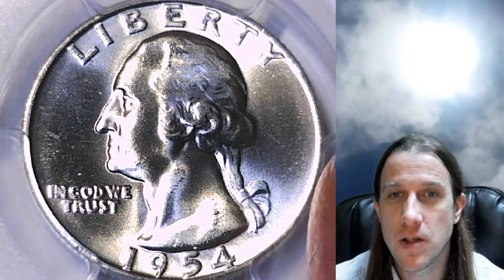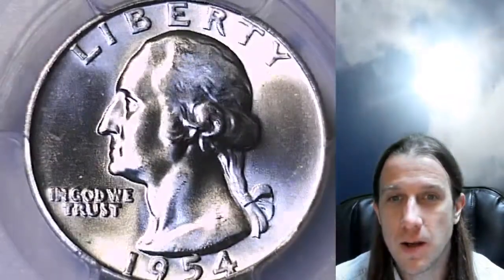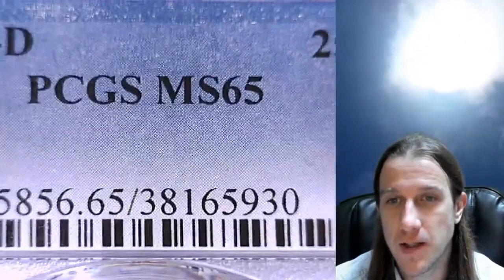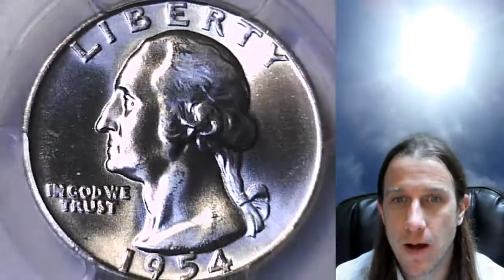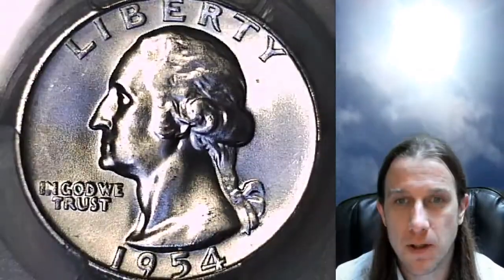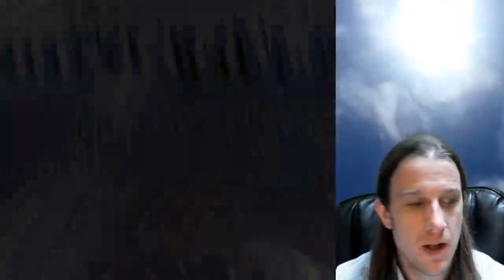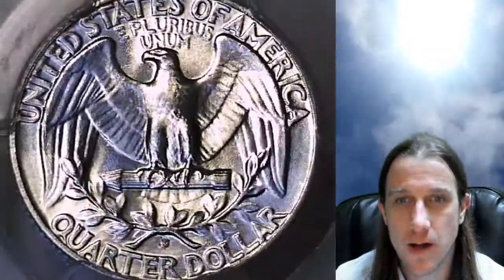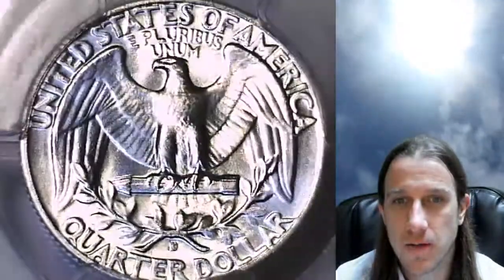Selling my 1954 D Washington Quarter PCGS MS 65 38165930